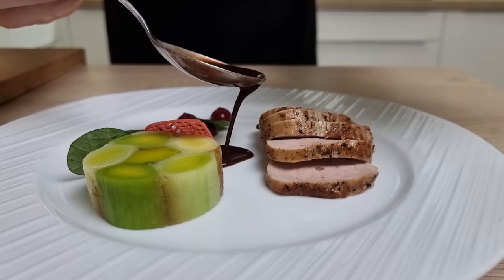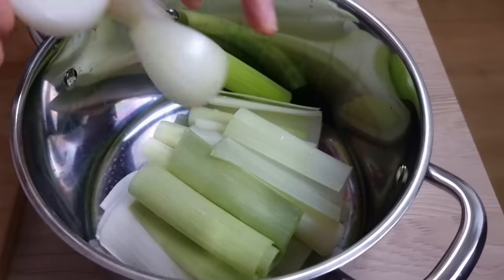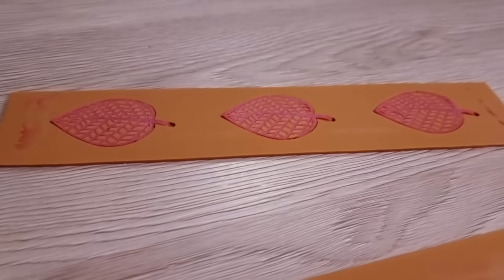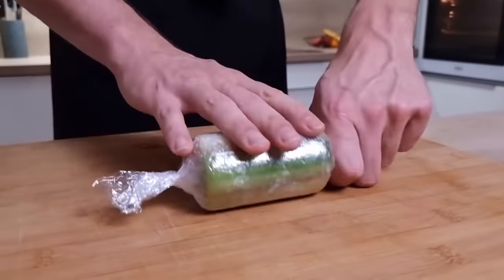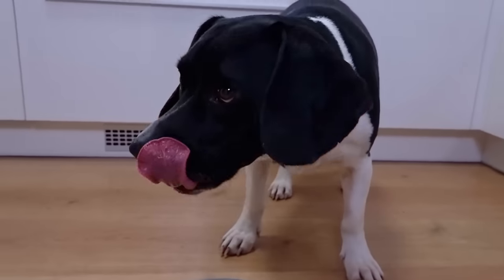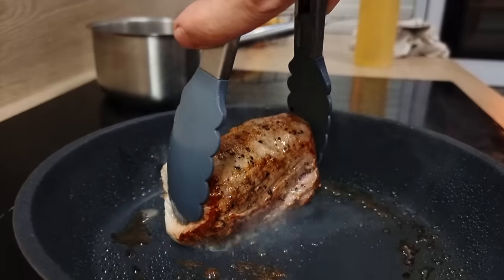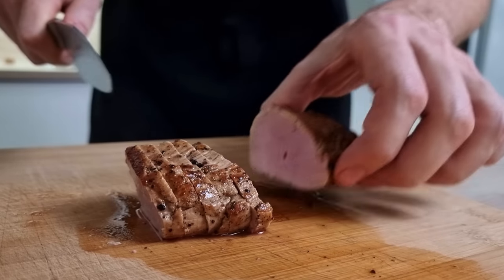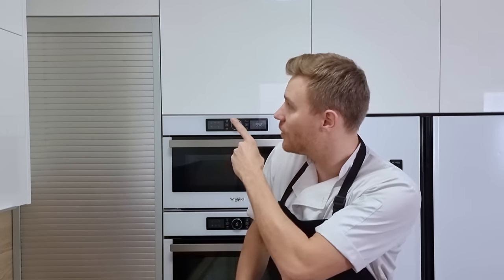My favorite PORK TENDERLOIN recipe | Leek Roll & Beet Tuile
I will show you how you can make delicious fine dining recipe with pork tenderloin, leek roll, beetroot puree, beetroot tuile, and red wine sauce at home.

Beet tuile
- 50g of butter
- 25g of icing sugar
- 5g of beetroot powder
- 75g of plain flour
- 45g of egg whites